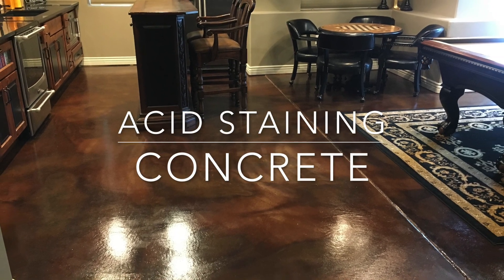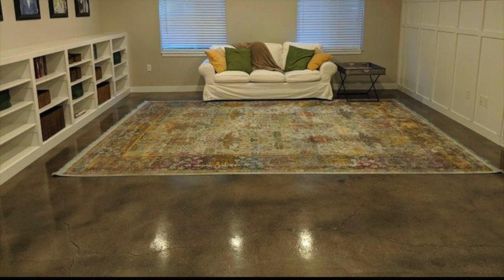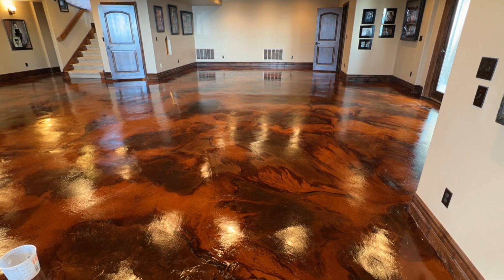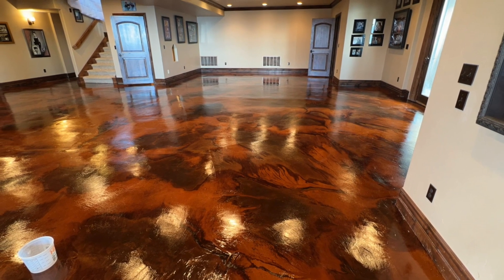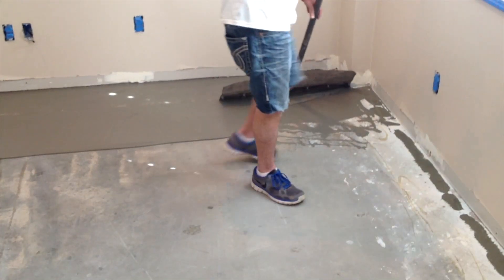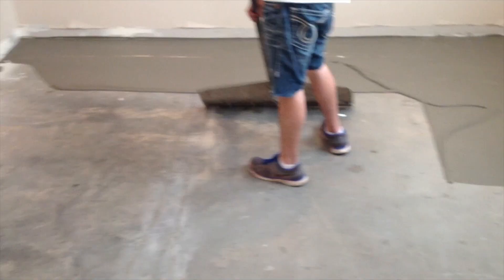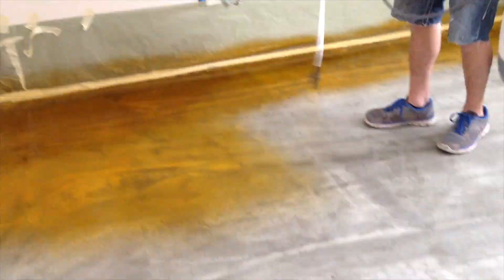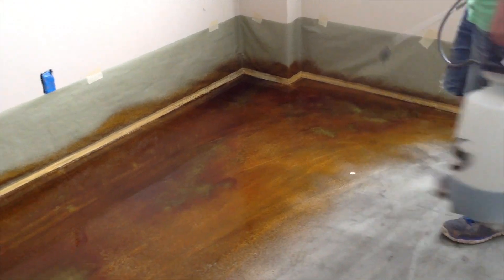Acid Staining An Overlay On A Basement Floor Revised Feb 2024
The process of Acid Staining Over An Overlay On Concrete

🛠 Do-It-Yourself
If you would like to learn more about doing some of these applications for yourself, go to:

➡️ Most of the materials used in these applications are supplied by